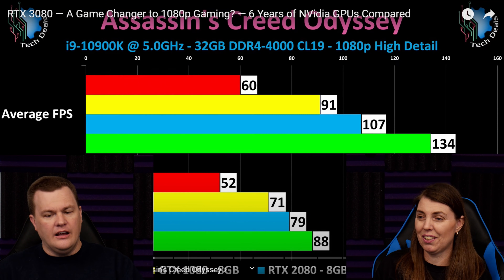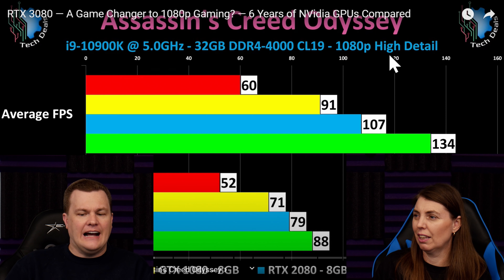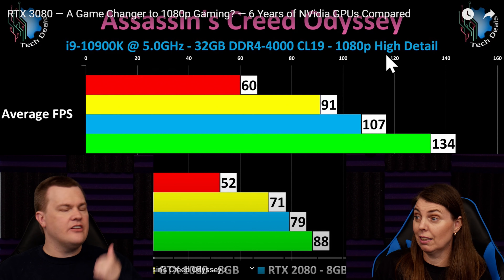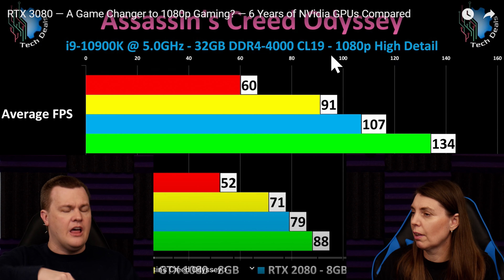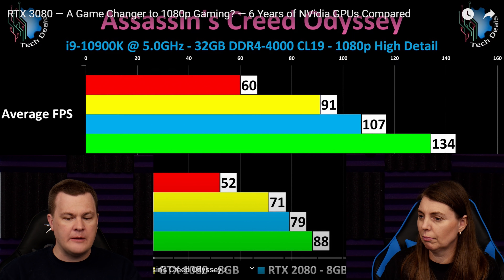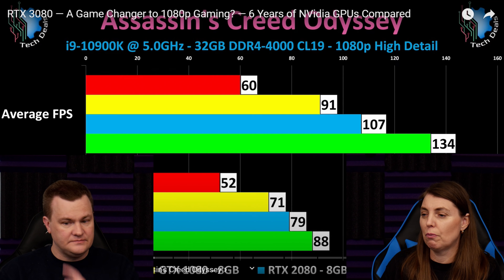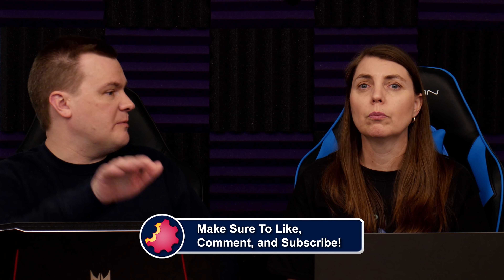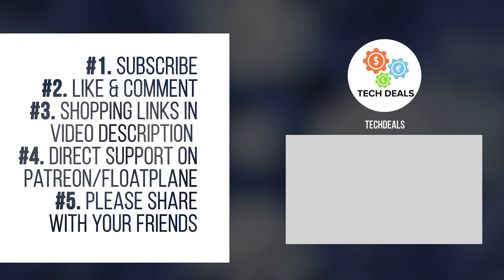144Hz Gaming — Future Proofing Your PC